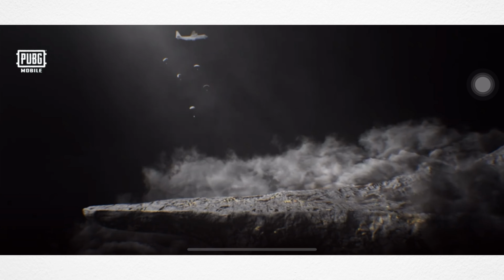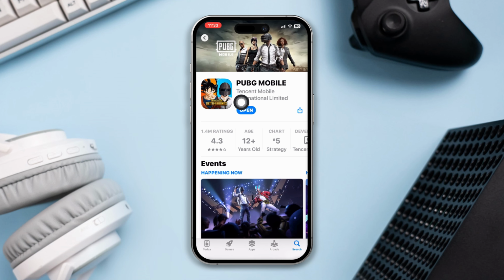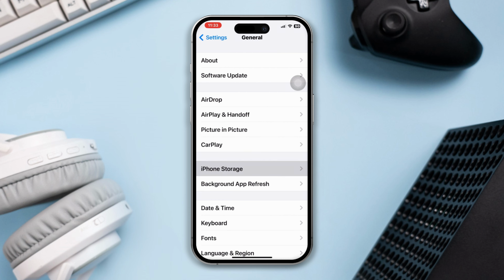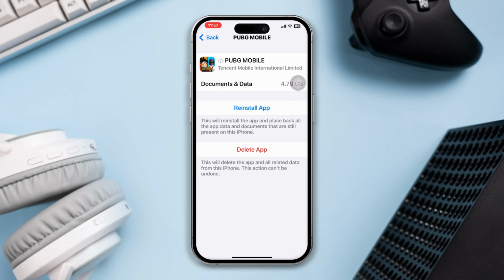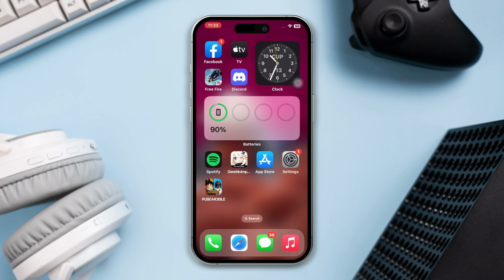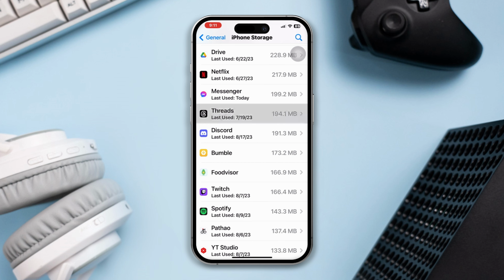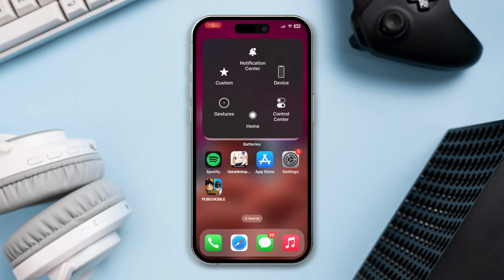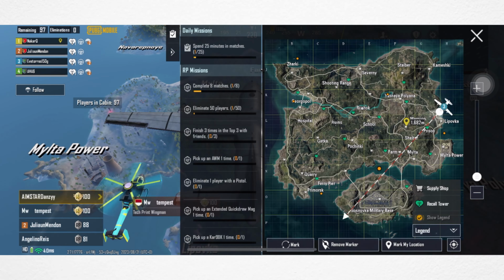How to Fix Black Screen Issue in PUBG on iPhone | PUBG Mobile Black Screen Problem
Facing Black Screen Issue in PUBG Mobile on your iPhone? PUBG black screen on iPhone is a really annoying issue. PUBG's black screen issue makes gamers troublesome. Most of them don't know how to fix the black screen issue in PUBG and how to solve PUBG black screen problem. This PUBG black screen issue occurs at PUBG black screen on launch time. If your PUBG is stuck on a black screen on ios and you're having trouble with PUBG mobile black screen problem, then watch this video to fix PUBG black screen issue.

After watching this entire video guide you will get to know that if your PUBG screen goes black, then how to fix black screen in PUBG and how to fix PUBG black screen on iPhone or any black screen problem in PUBG on ios.

00:01- Video intro
00:16- Solution 1: Check the update
00:24- Solution 2: Offload the game
00:38- Solution 3: Free up some space
01:07- Video ending